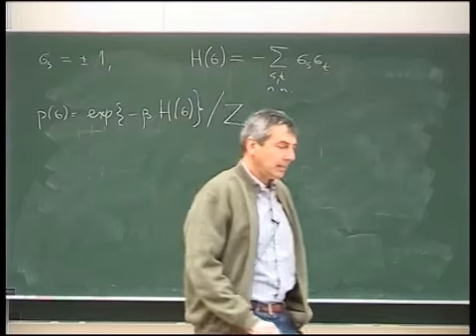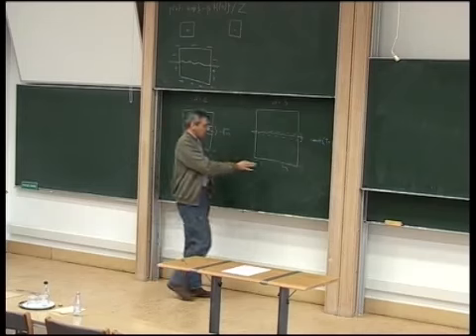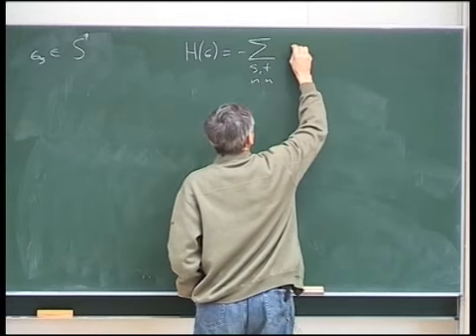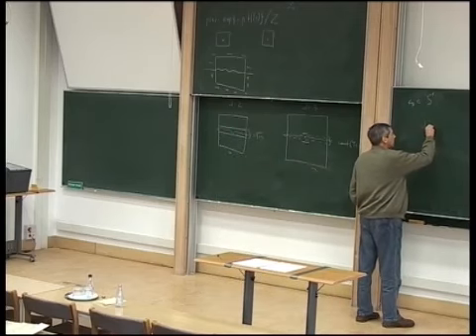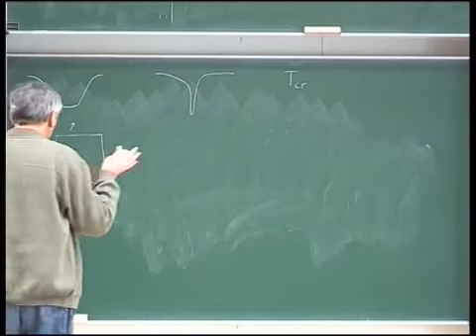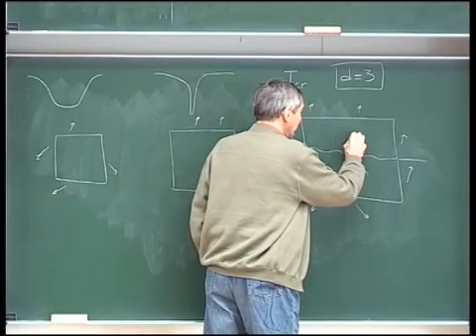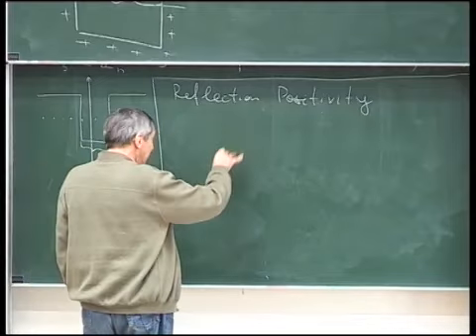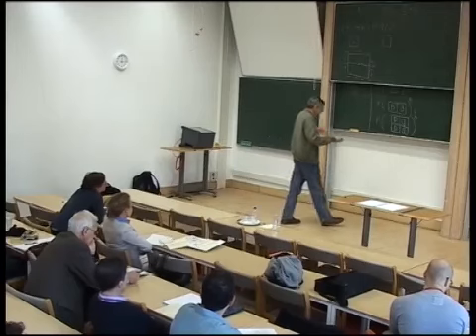Prof. Senya Shlosman | Properties of the interfaces in the multyphase regimes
Title: Properties of the interfaces in the multyphase regimes
Speaker: Professor Senya Shlosman (Centre de Physique Théorique, Marseille)
Date: 27th Mar 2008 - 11:40 to 12:10

🗓️ Event: (CSMW02) Markov chain Monte Carlo methods